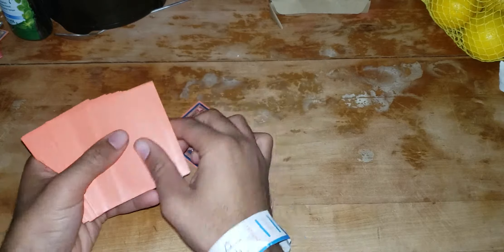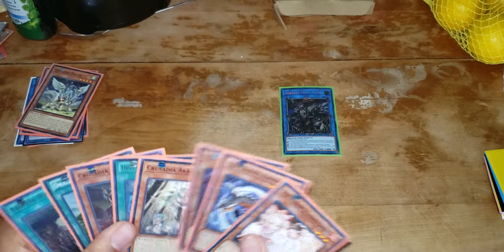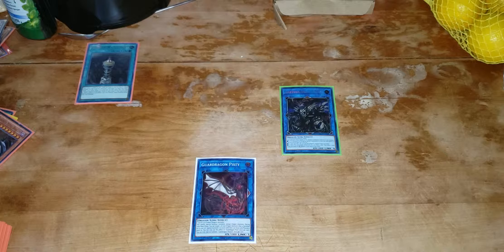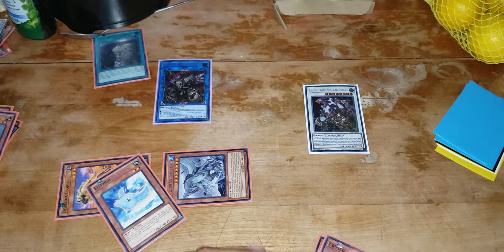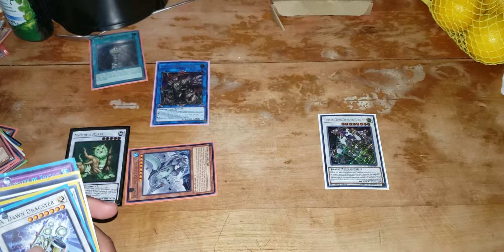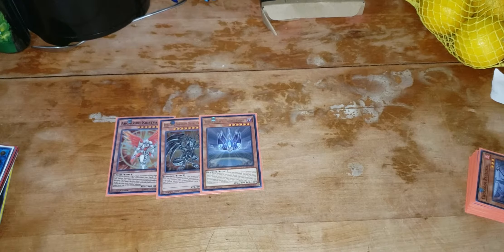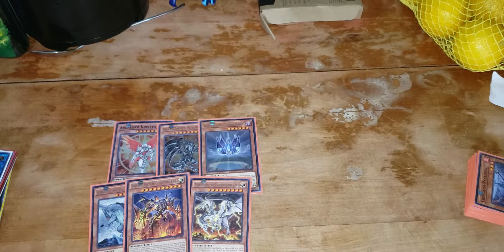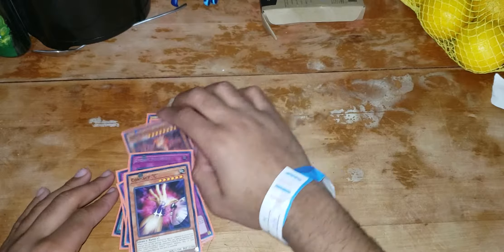Guardragon Crusadia Test Hands and Profile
Edit Waterfront counters are from field to grave not deck or hand my bad but everything remains the same just wouldn't of been able to search gameciel until one card later.